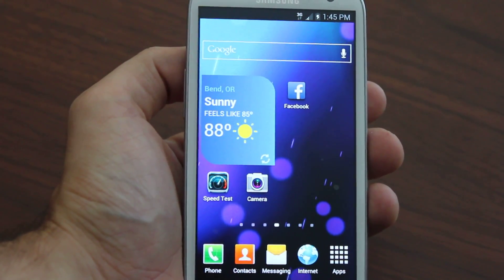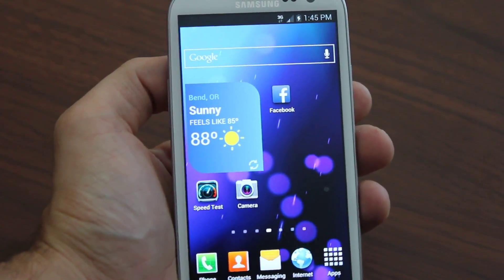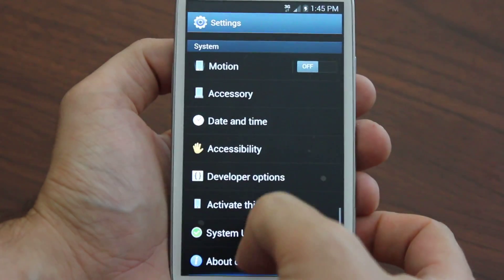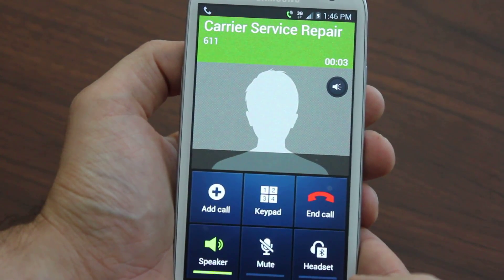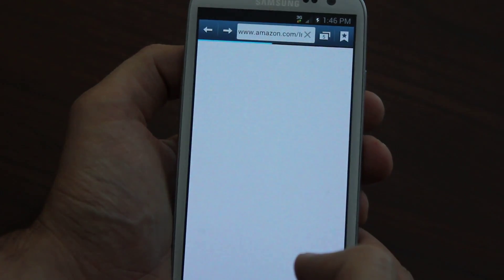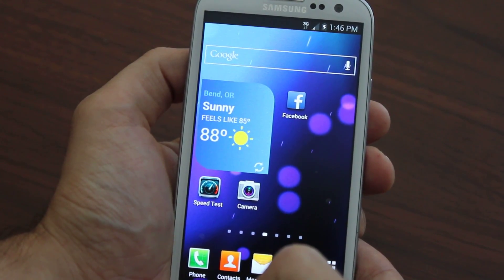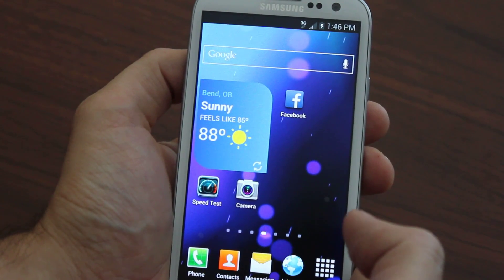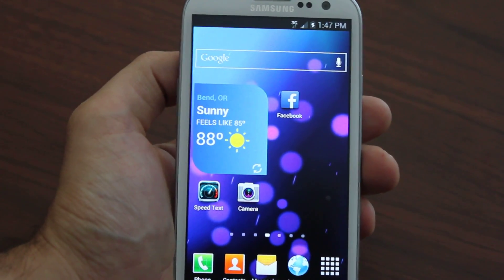Flash Samsung Galaxy S2 to Boost Mobile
-Complete Guide all in 1080p HD
-Text Guide is also included
-Everything you need, including software tools, etc
-Enable True MMS (picture texts)
-Enable Free WiFi Hotspot
-64 bit Windows Support
-Mac Support
-Full 3G Speeds (EVDO Rev A)
-Full Rooting Guide (1080p HD)
-Supports all Samsung Galaxy S2s (CDMA)